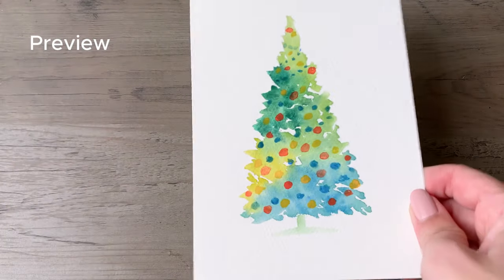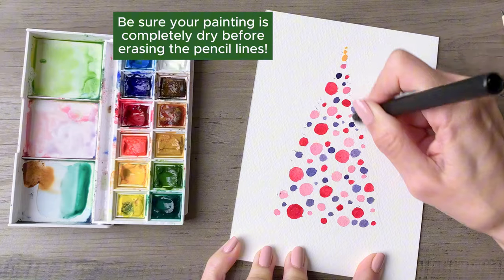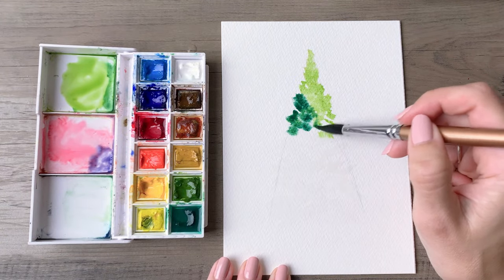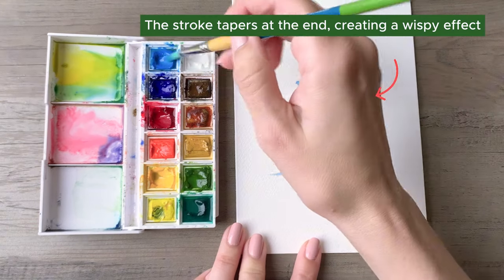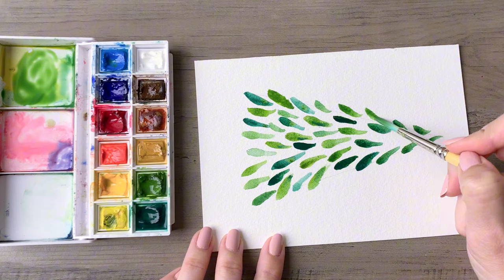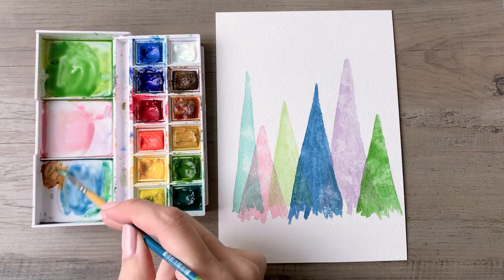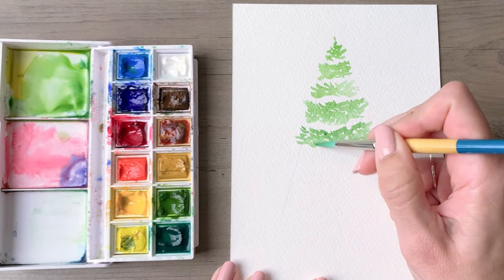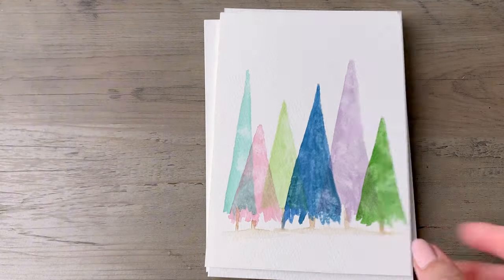Handmade Watercolor Christmas Cards - 6 Beginner-Friendly Christmas Tree Designs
This ink and watercolor tutorial makes creating unique Christmas cards easy and fun! Great for beginners, the tutorial will show you how to design festive cards with just a few simple supplies—a fineliner and a basic watercolor set. No experience? No problem! With step-by-step guidance, you’ll enjoy making beautiful holiday cards to share with loved ones. Try a design or two and drop a comment with your favorite—I’d love to see it!

SUPPLIES ⬇️💕
- Pencil Set (2H used in video)
- Retractable Eraser
- Watercolor paints
- Watercolor paper (used in video), 140lb cold-press (cut to 5x7)
- Watercolor paper, 140lb cold-press (budget-friendly option)
- Round brush (size 12)
- Snap round brushes (sizes 2 & 6)
- Spray bottle (off screen)
- Paper towel (off screen)
- Manicure shade

0:00 Preview
0:07 Tree 1 - Colorful Ornaments
5:24 Tree 2 - Watercolor Wash
8:11 Tree 3 - Blue Rhapsody
10:27 Tree 4 - Classic Green & Red
12:50 Tree 5 - Colorful Forest
16:48 Tree 6 - Mini Ornaments